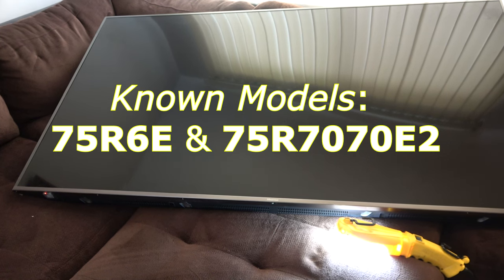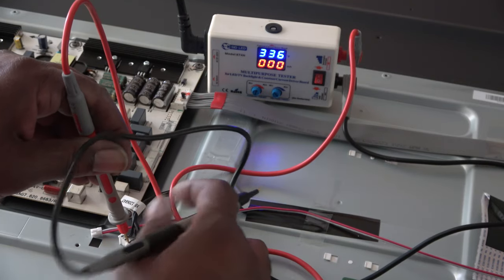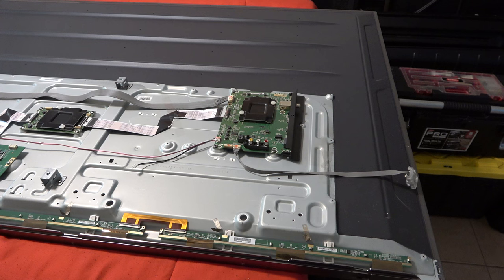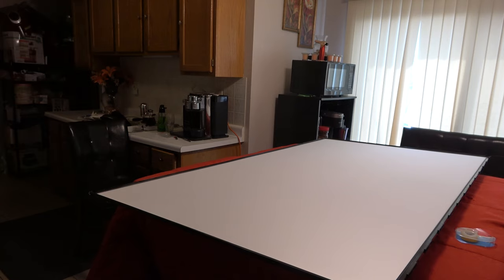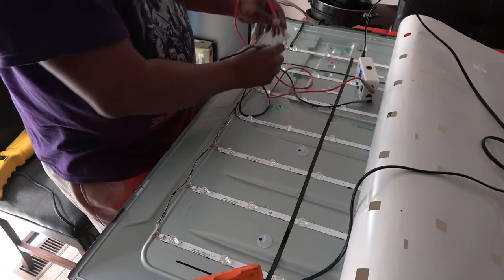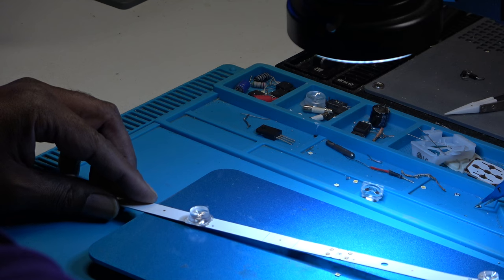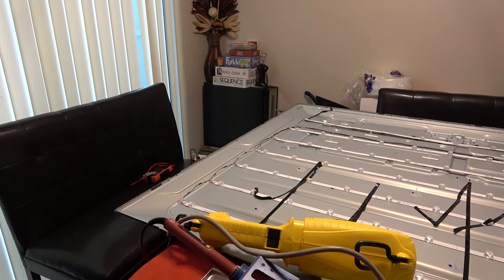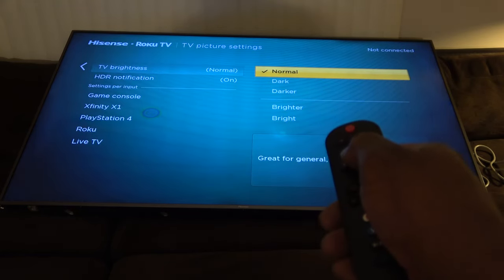Hisense 75 inch ROKU TV, red light flashes but screen is still black; Full Repair!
Hisense models 75r6e3, 75r7070e2, etc. This 75 inch ROKU model will power on, the red light at the bottom flashes, but we have a totally black screen. In some cases you can see a very dim picture. If you hit a button on the remote you can probably still hear the clicking sound through the TV. So if your TV is on an Input you will have sound but no picture.
So what is happening in 99% of the case is these 75 inch hisense TV's need backlight replacements. How to tell for sure is if you put a flashlight up to the screen you can see the Home Screen or a picture.
This is a step by step TV repair tutorial on how to replace the backlight's on this model which is the Hisense 75R7070E2 model.